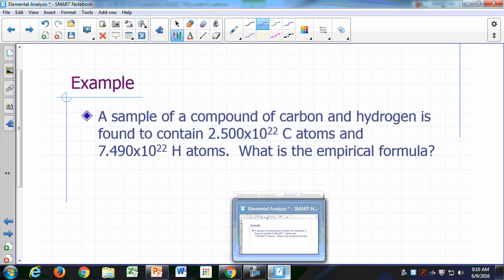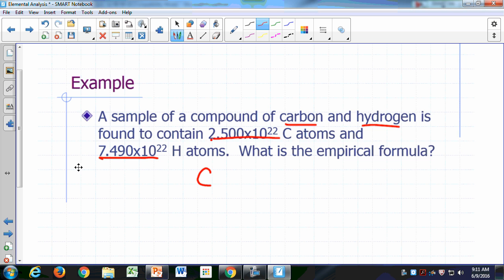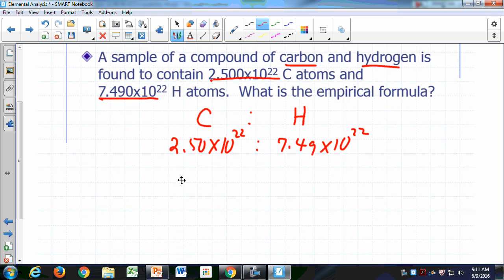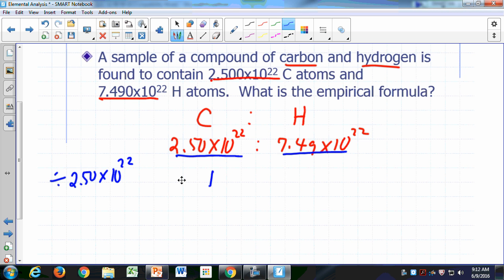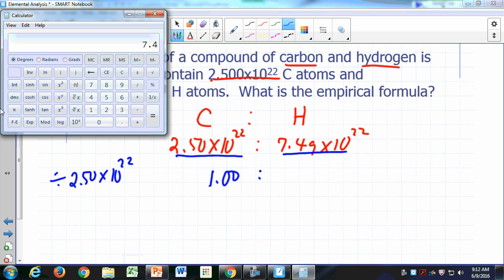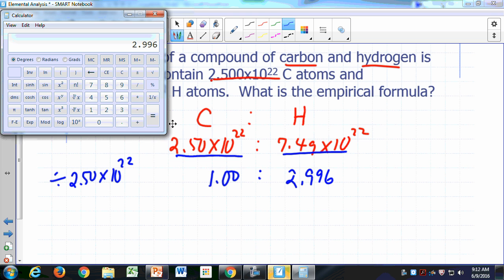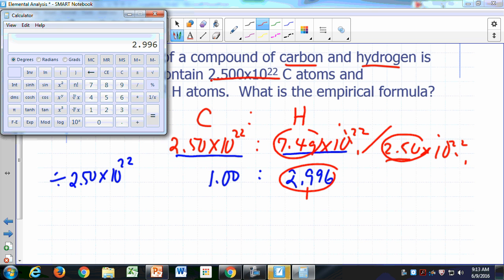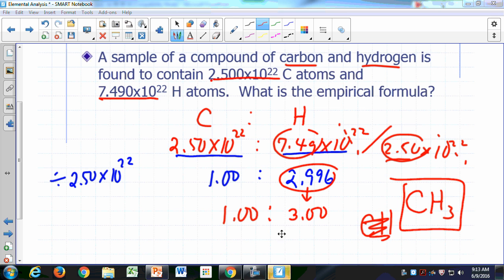Elemental Analysis 3 - Empirical Formula from Count-to-Count Ratio - 2m:39s